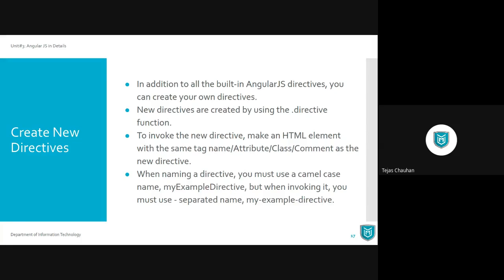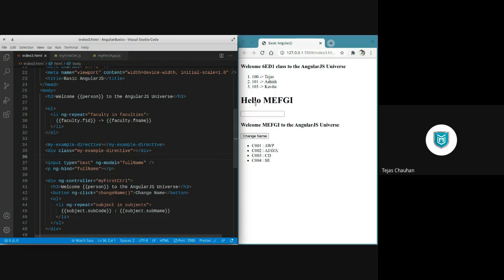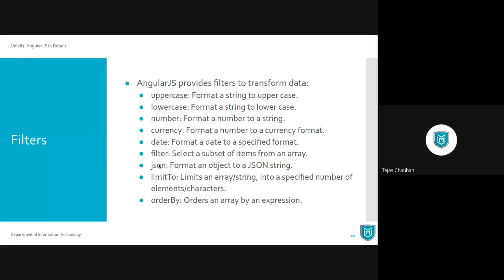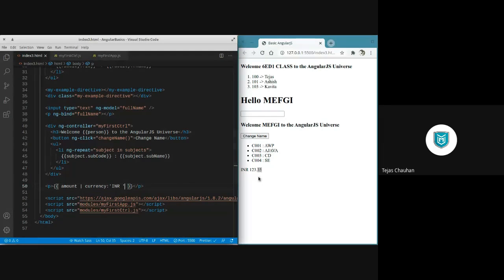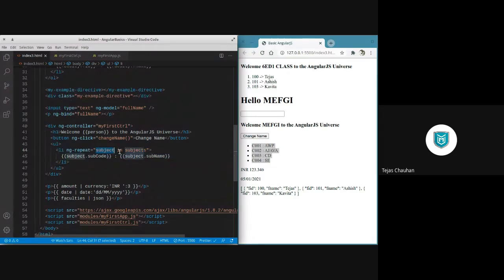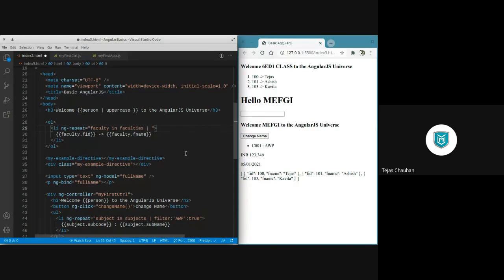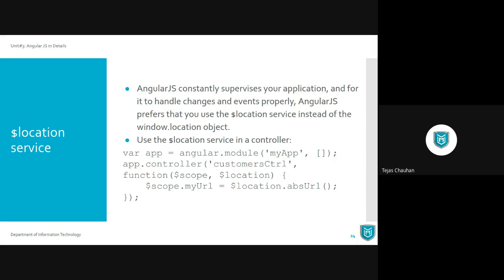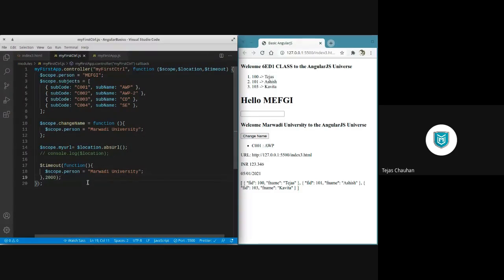AngularJS in Details-Part2-TCC-2021-01-05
Unit#3 AngularJS in Details
Topics Covered:
Custom Directives, Filters, Services